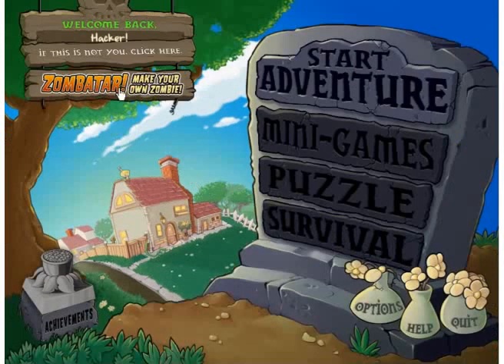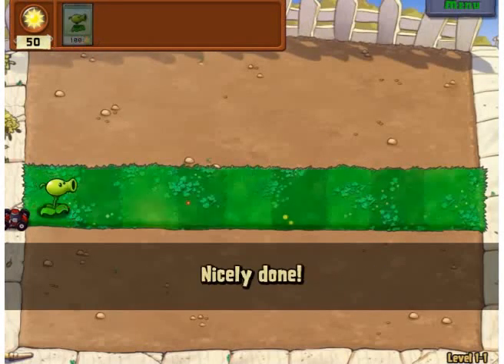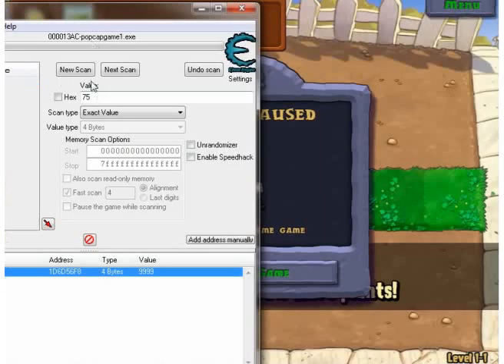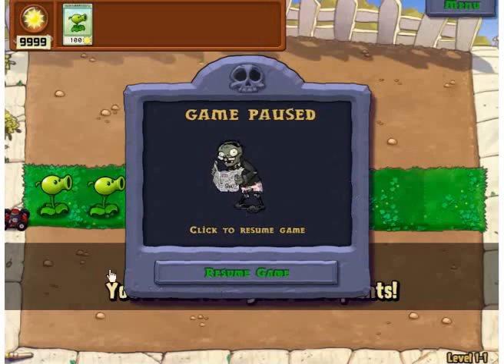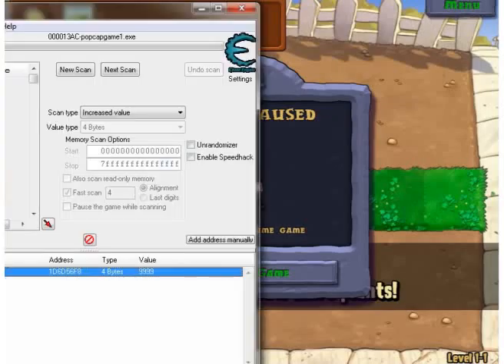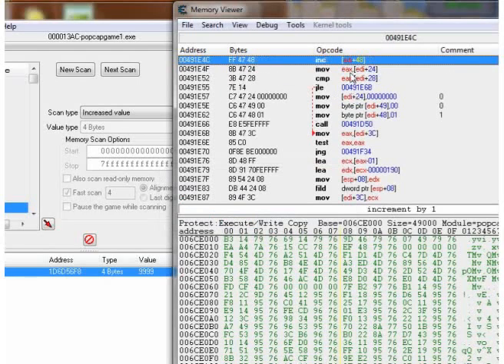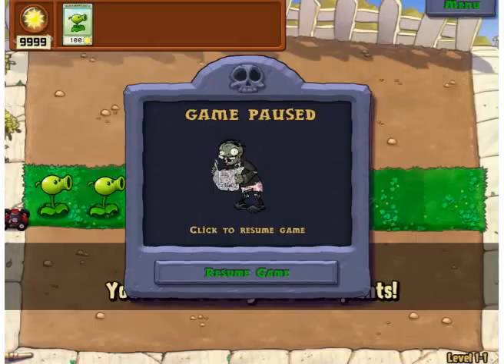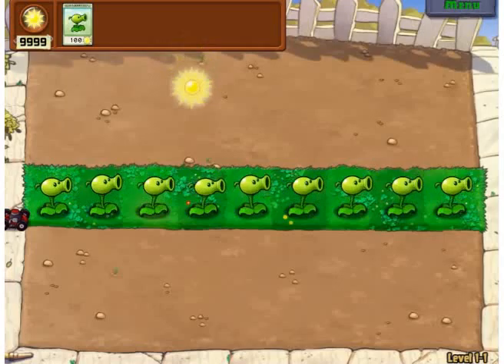pvz instant refil help/ video help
this is me using 6.0, and its the same method, but this is just simpiliar and it seemed to work for me this way. but if you don't know what to do, go here. also this is a respose to his video all credit goes to him just this is help for those who didn't get it.